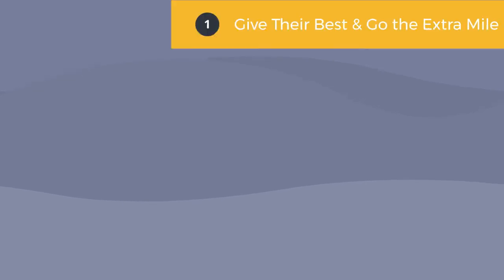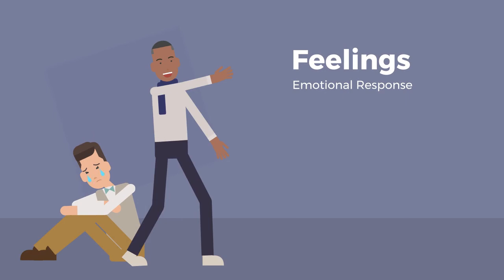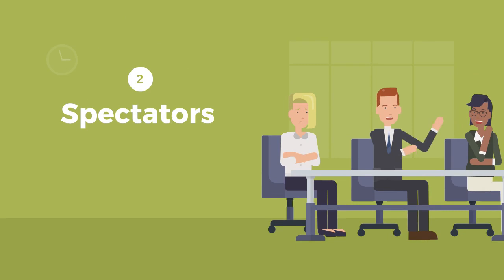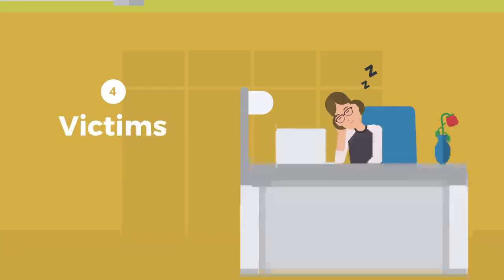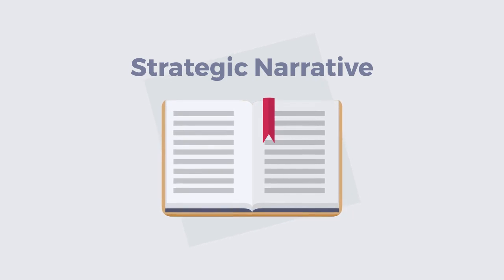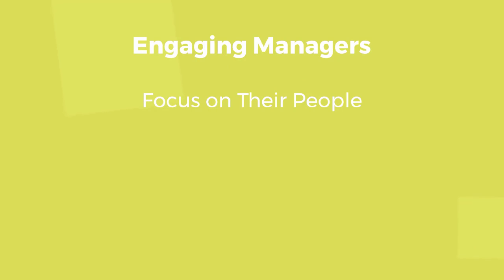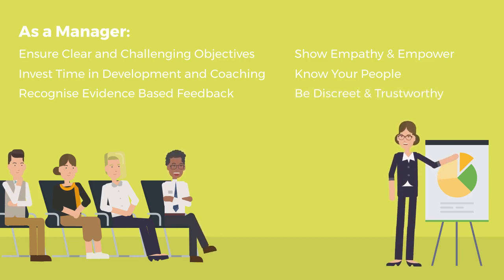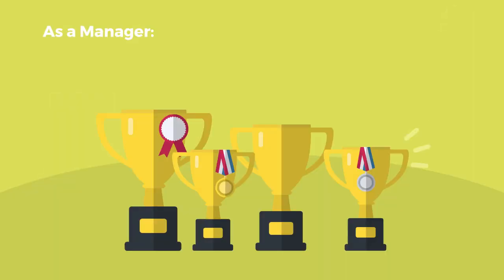Employee Engagement - WDR Animation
In this animation, we explore what employees think and feel about their roles and how this affects their work rate. Are you a performer, spectator, cynic or victim? We also look into the four enablers and how managers can utilise these to excel their teams performance.